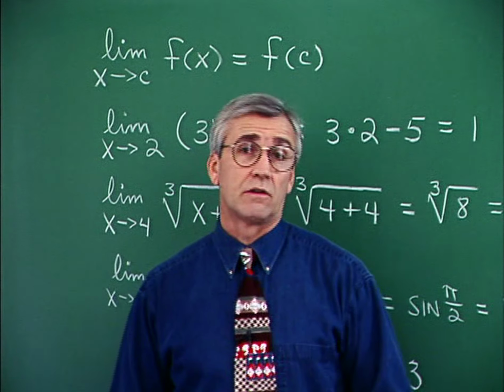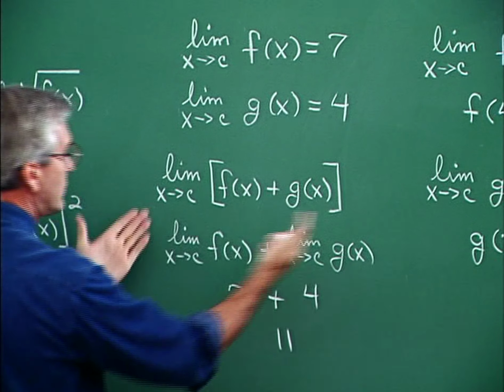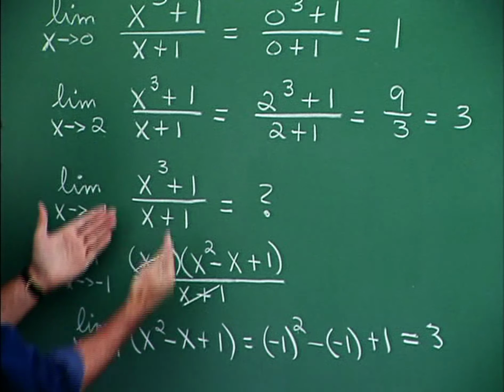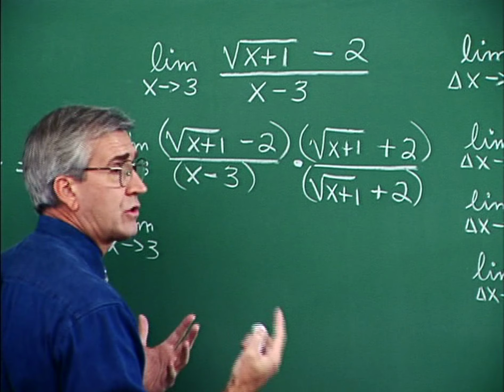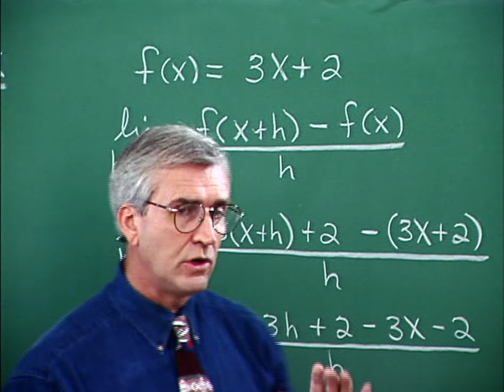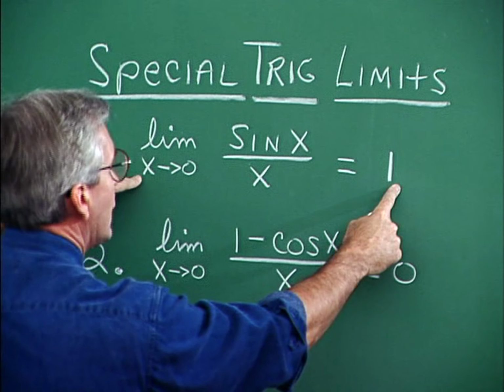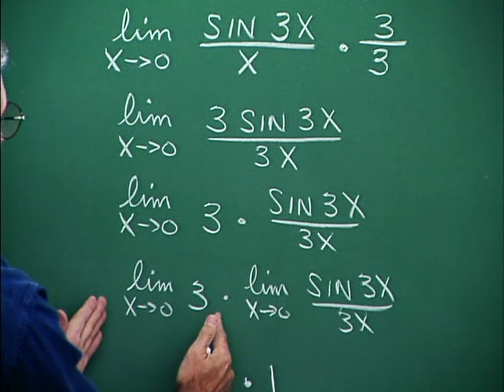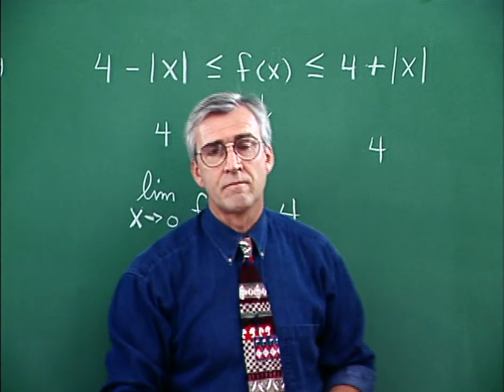Calculus: Evaluating Limits Analytically